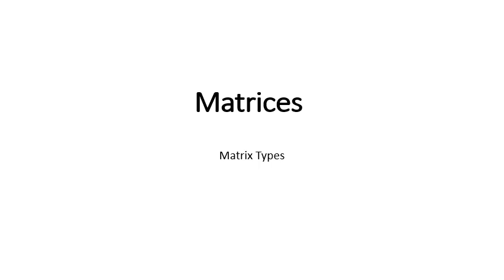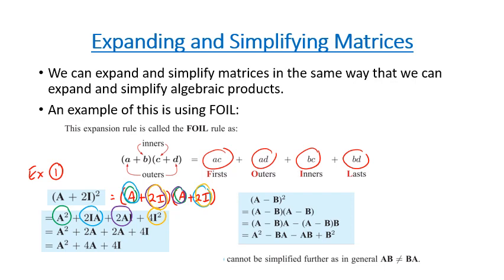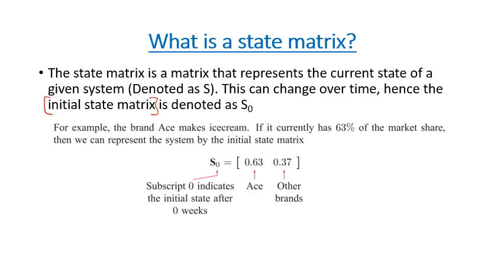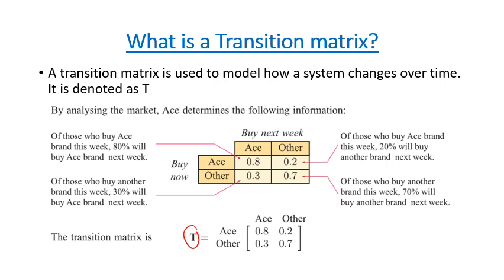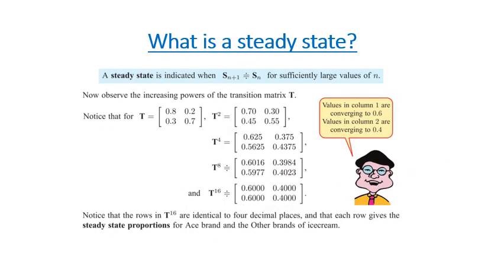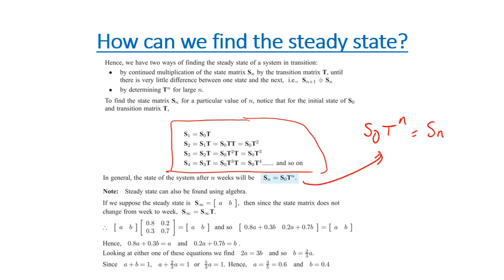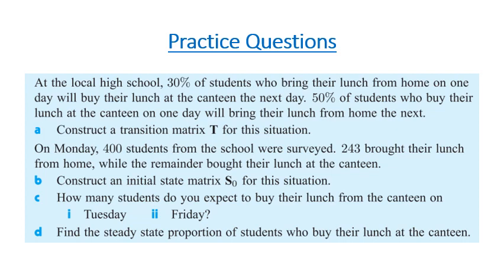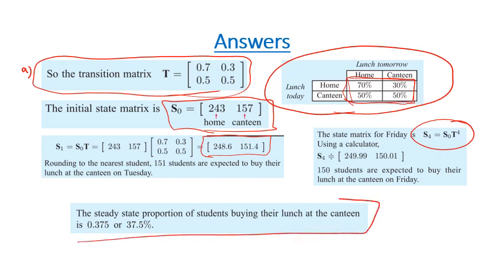Matrix Types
video tutorial on different matrix types including state matrices, transition matrices and identify matrices